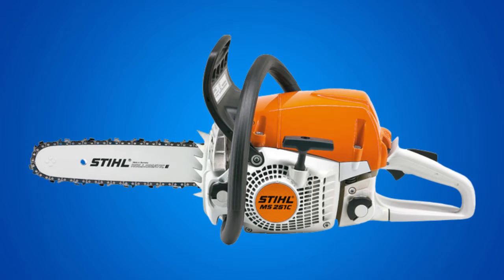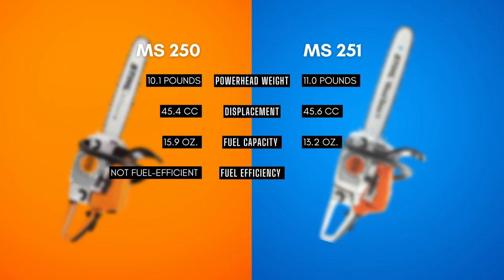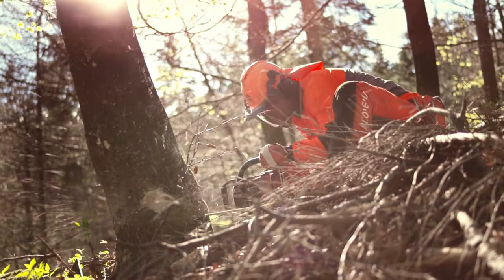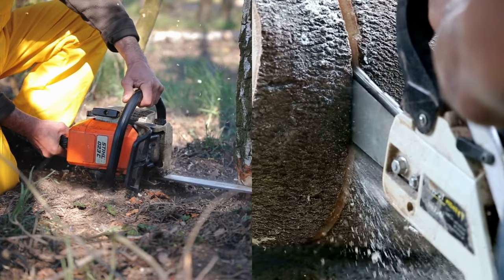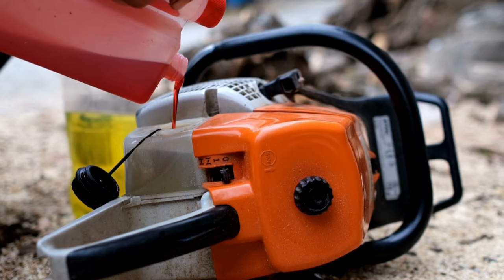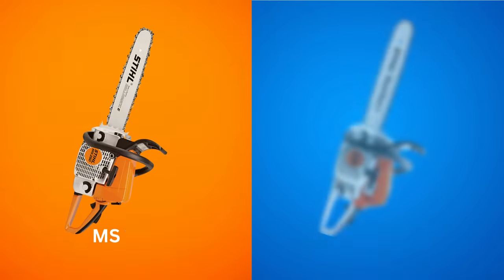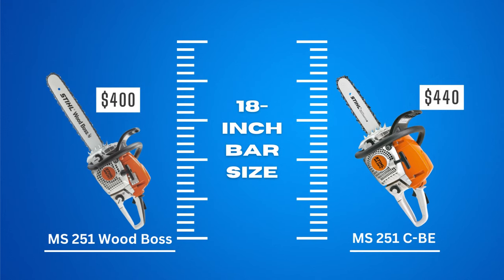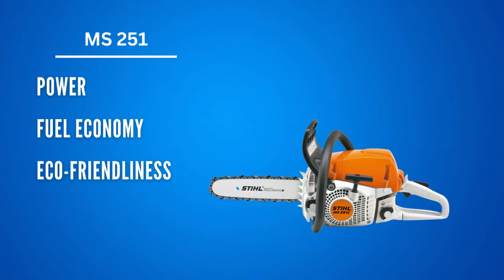Stihl Chainsaw Comparison: MS250 vs. MS251 - What's the Difference?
In this video, we're putting two popular Stihl chainsaws, the MS250 and MS251, head-to-head to see what the differences are and which one might be the better choice for you. We'll compare the features, performance, and price of each chainsaw, so you can make an informed decision before buying.
First, we'll take a look at the specifications of each chainsaw and compare their power, weight, bar length, and other important factors. Then, we'll dive deeper into the features that set the MS250 and MS251 apart, such as their anti-vibration systems, air filtration, and starting mechanisms. We'll also talk about the performance of each chainsaw and how they handle different types of jobs, from light pruning to heavy-duty cutting.
By the end of this video, you'll have a better understanding of what the MS250 and MS251 can do and which one might be the right fit for your needs. So, whether you're a homeowner, landscaper, or professional logger, be sure to watch this Stihl chainsaw comparison to make the most informed decision possible!

00:00 Intro
00:45 Comparison of Specs for Stihl MS 250 and MS 251
01:30 Features of STIHL MS 250
02:44 Features of STIHL MS 251
03:49 Differences Between STIHL MS250 Vs STIHL MS251
08:44 Comparison Result
08:49 Which Is Better, Stihl MS250 Vs MS251?
09:36 Sum Up